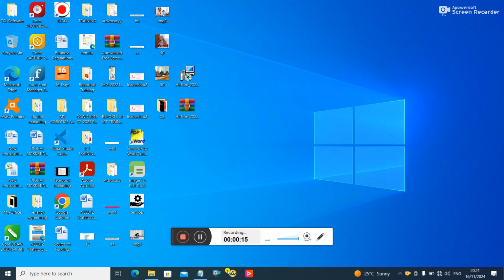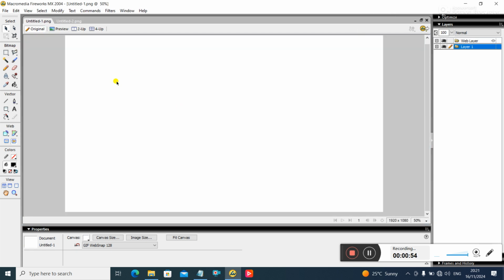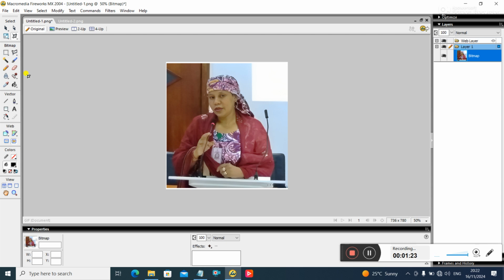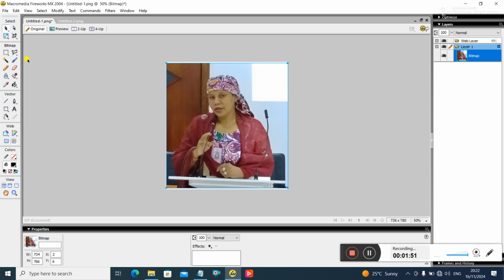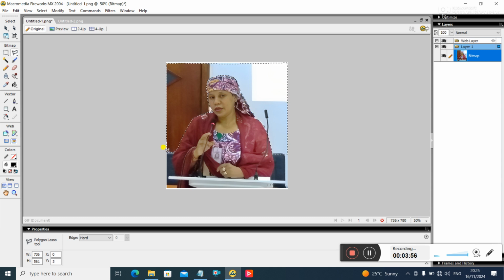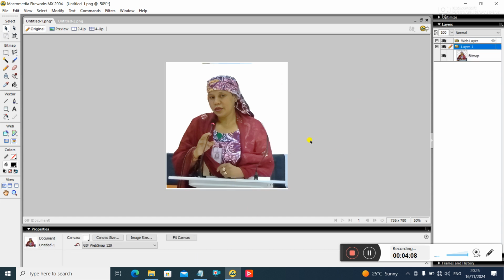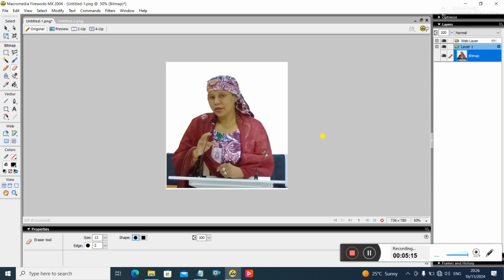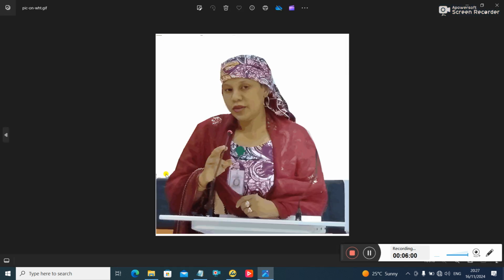lesson 18 Remove pic background and place on White background using Macromedia Fireworks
Remove a background and replace it with a transparent, solid color or background image with just a few clicks!